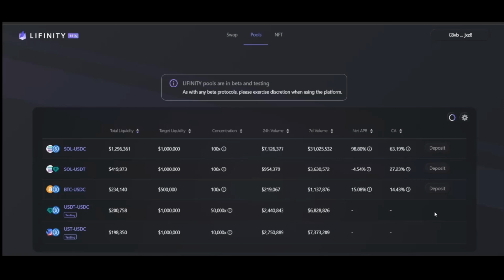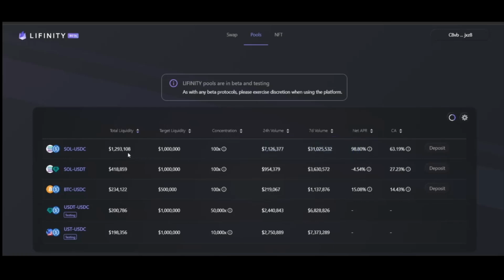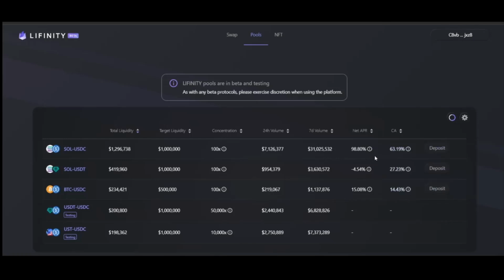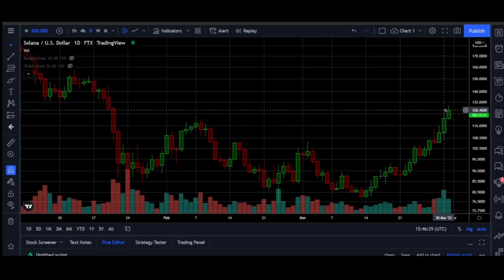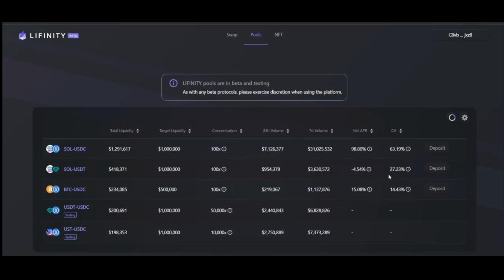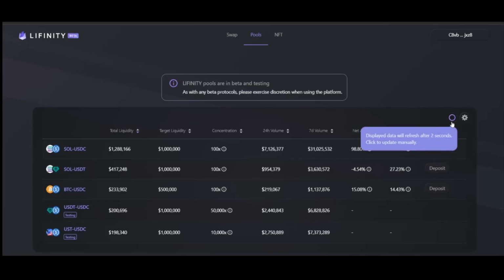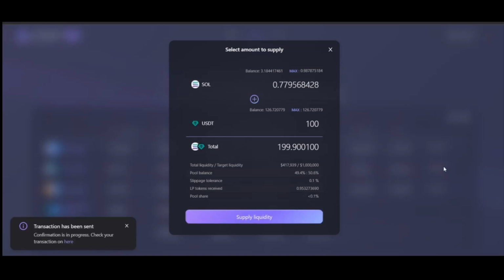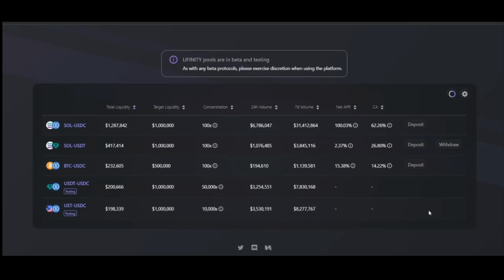Pools & LP Explanation